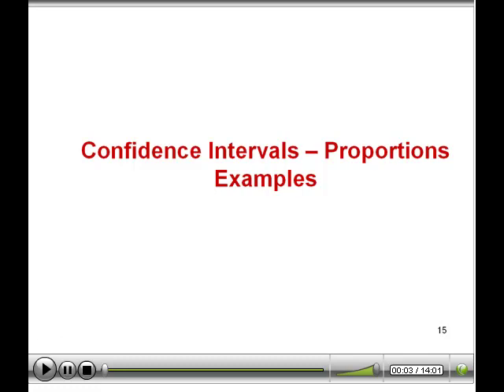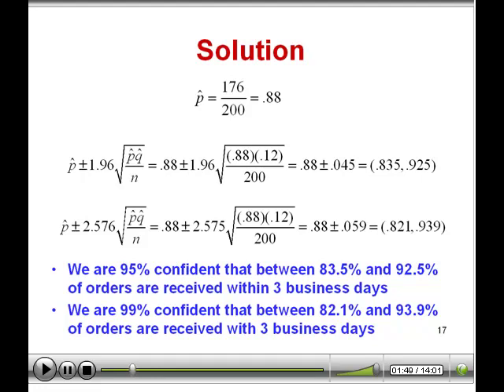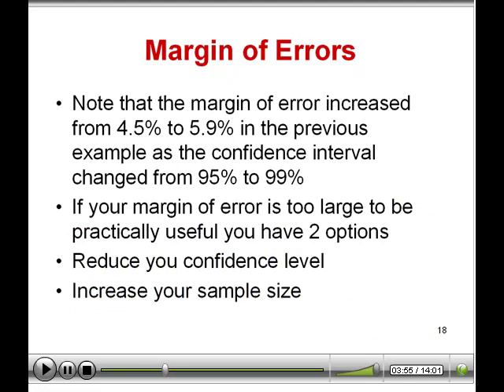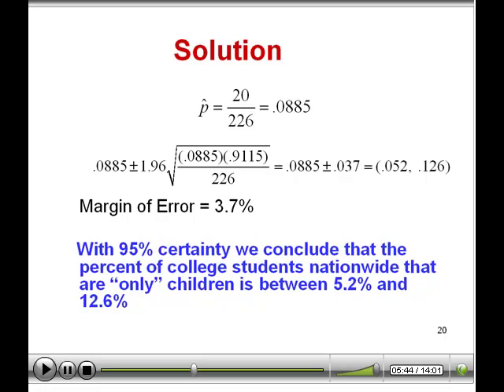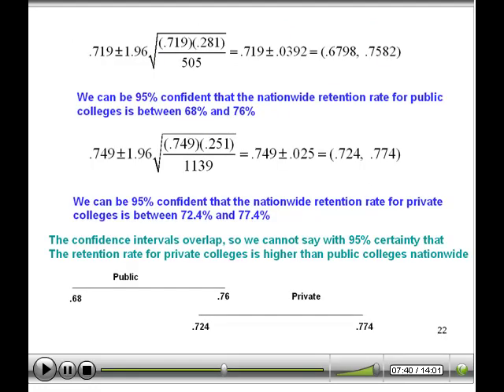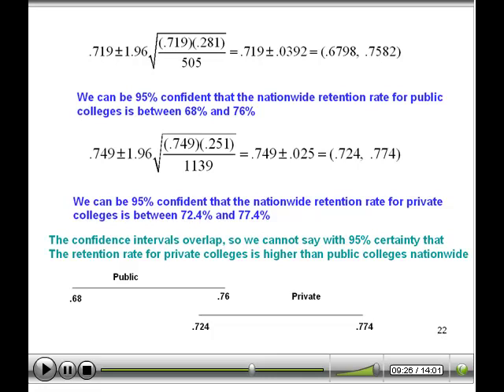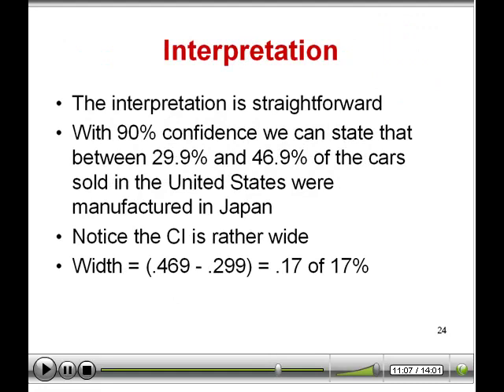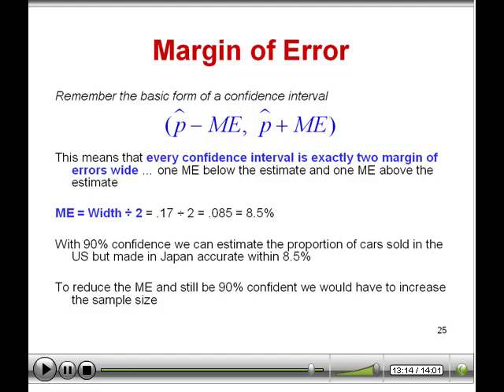Confidence Intervals for a Proportion - Examples